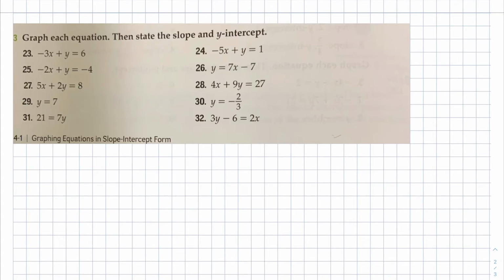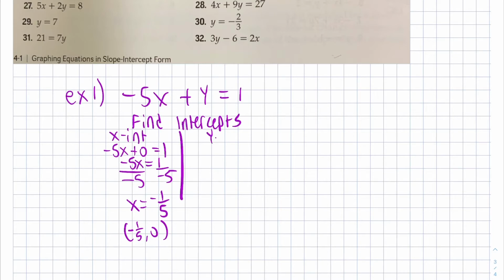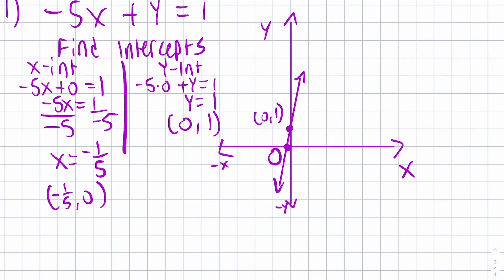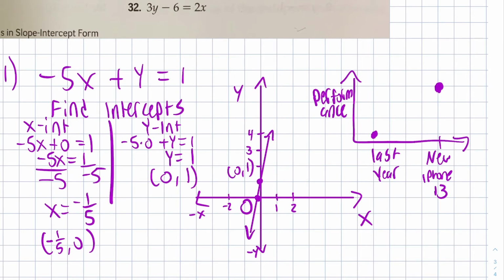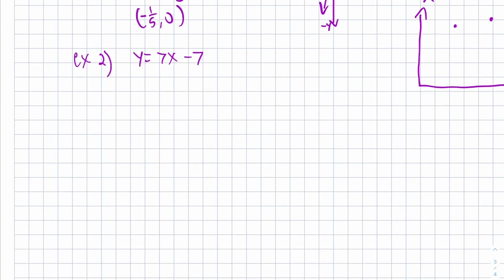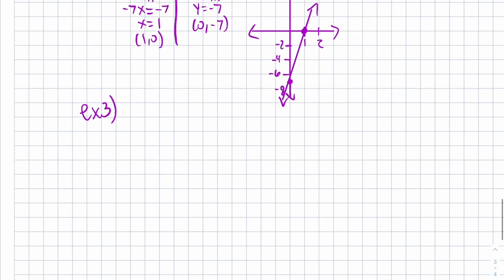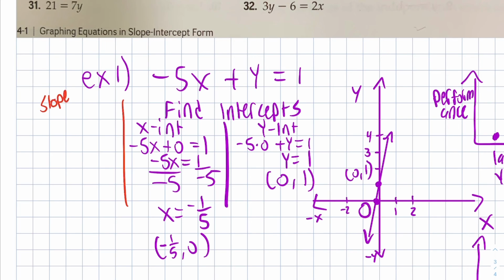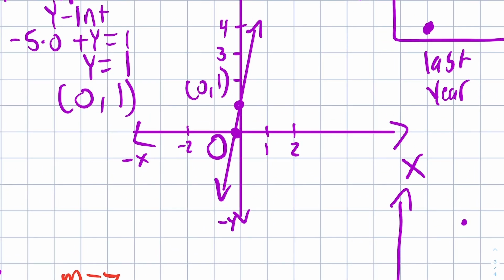Graphing Standard Form Part 2